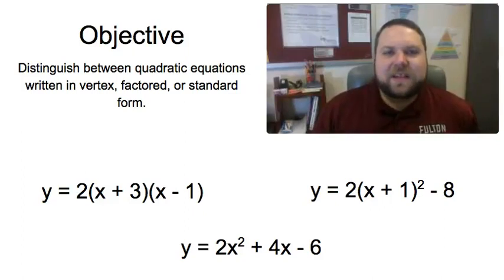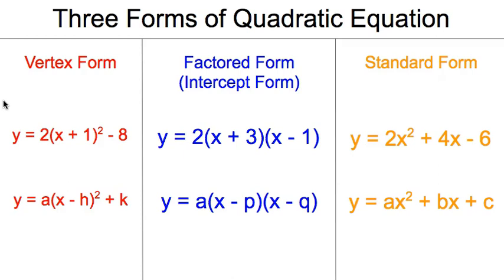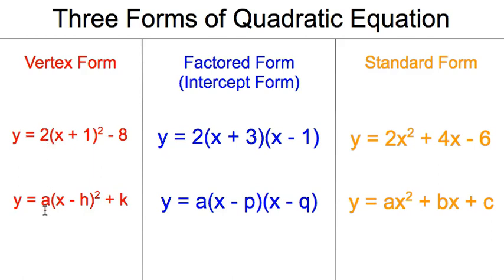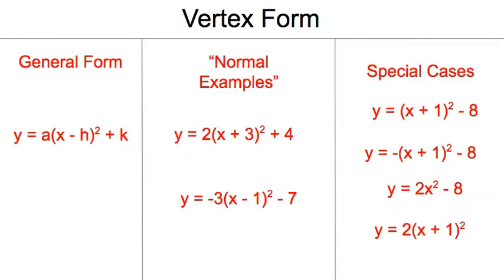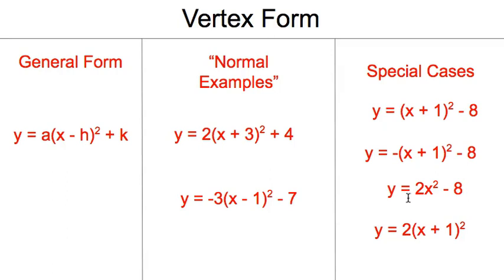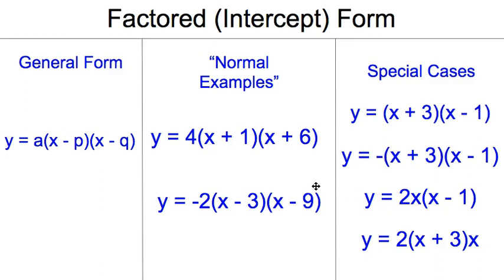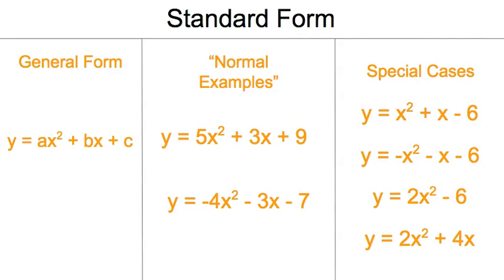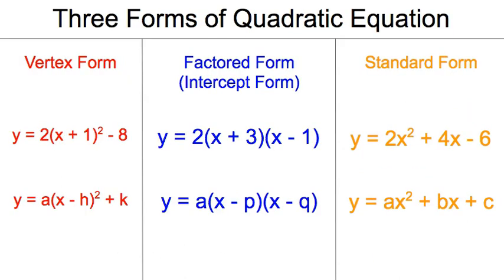Classify Forms of Quadratic Equations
There are three common ways to write the equation of a quadratic function. Before we analyze these more deeply, we simply need to know what they are and to be able to tell them apart.